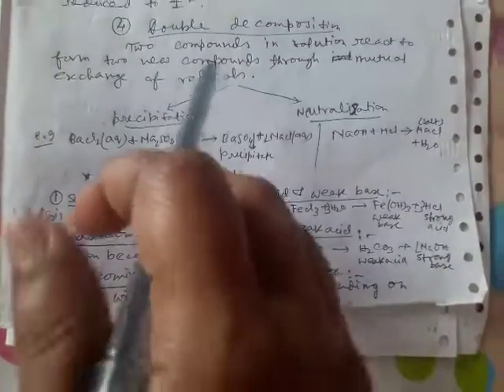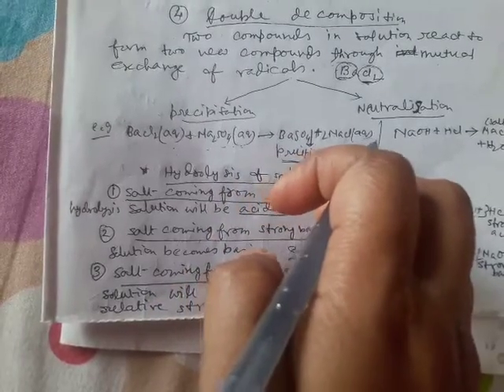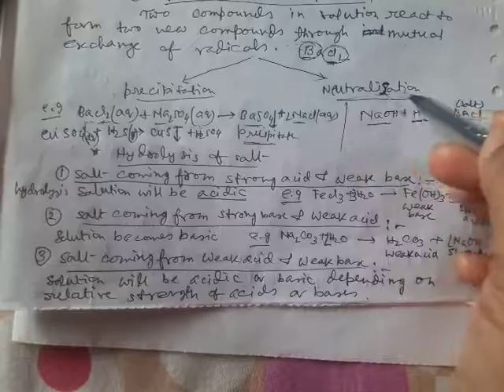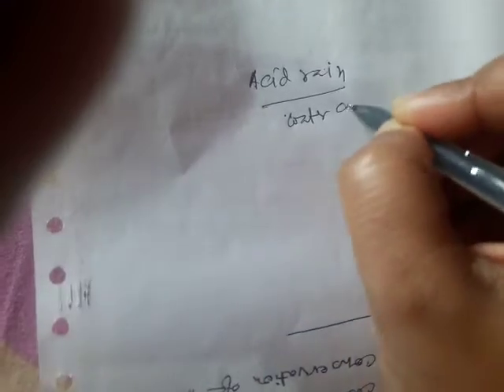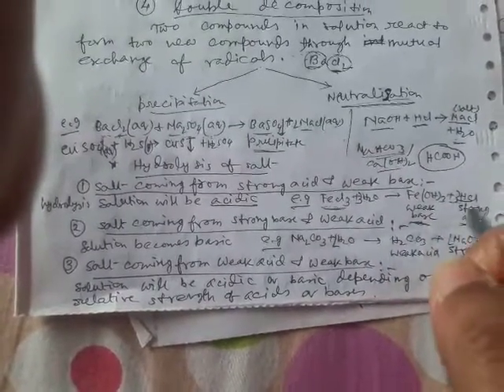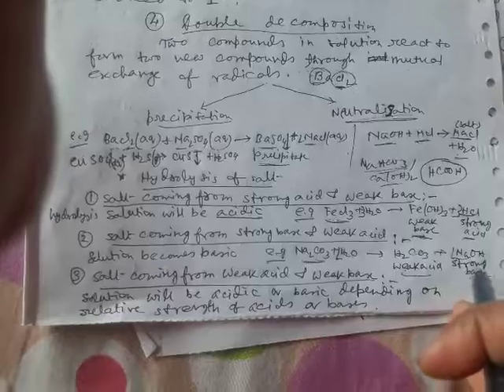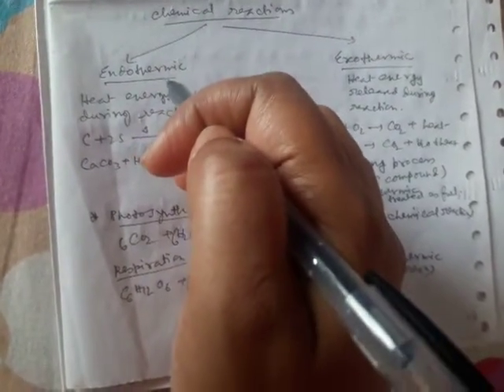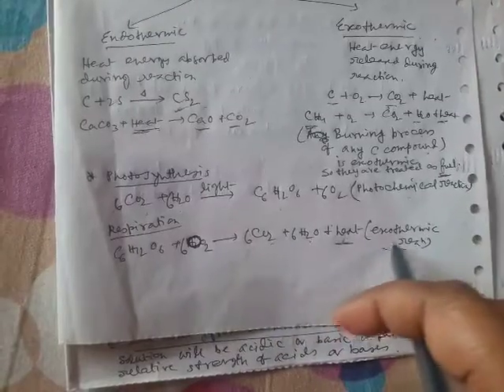Double Decomposition Reaction by Dr. Sayanti Datta